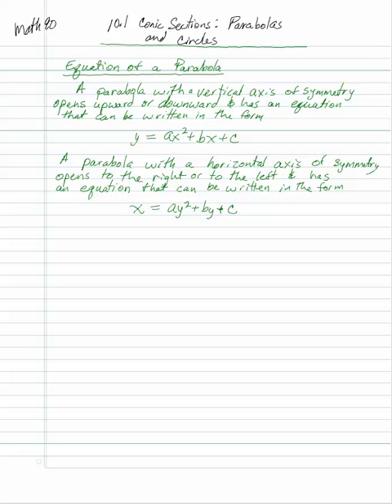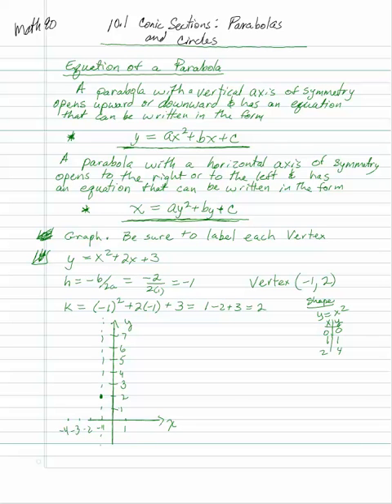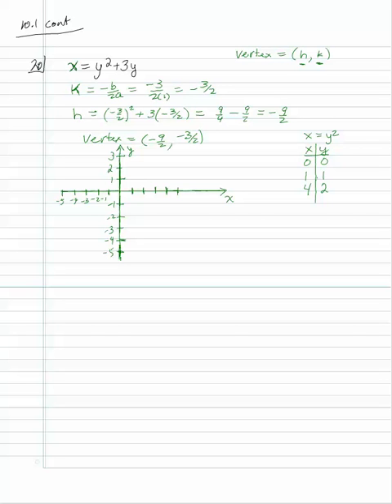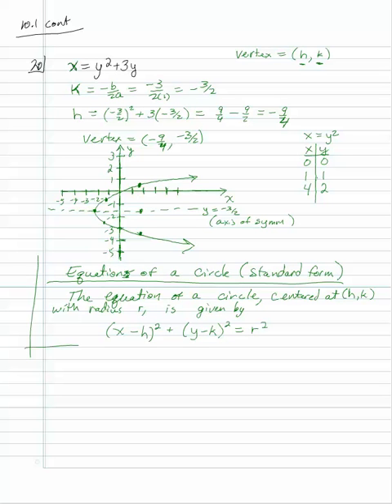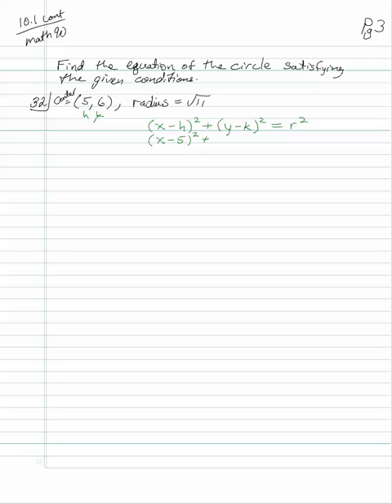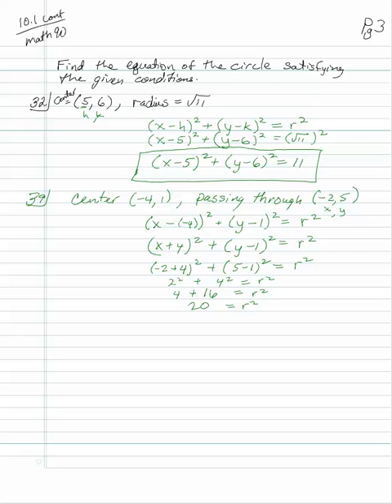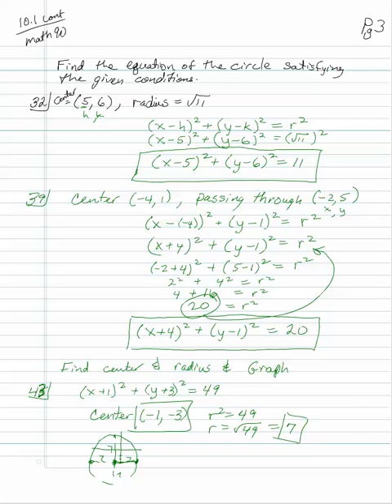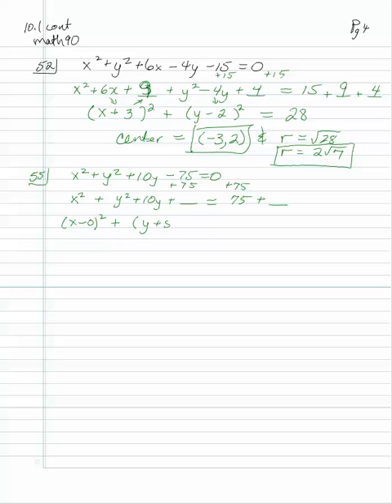Math 90 lecture 10 1